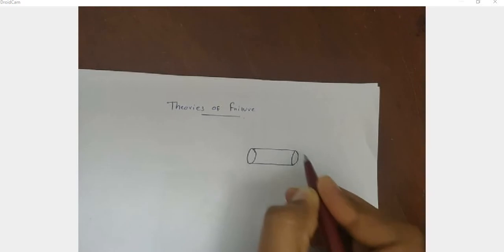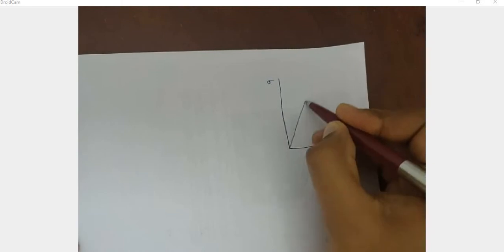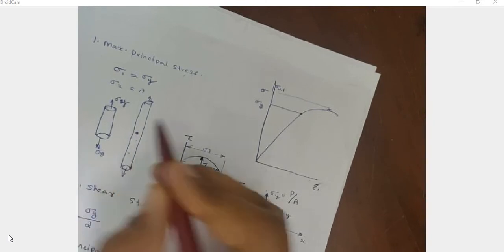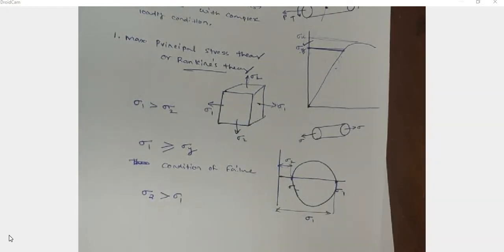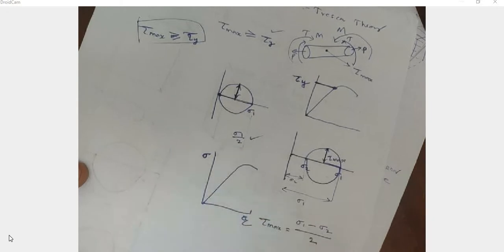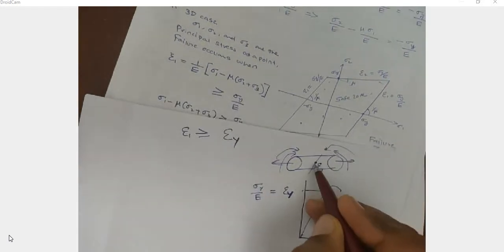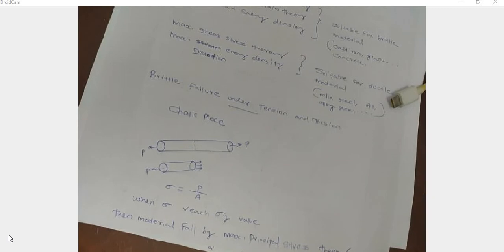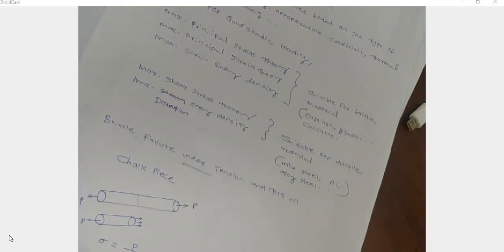MOS Theories of Failure